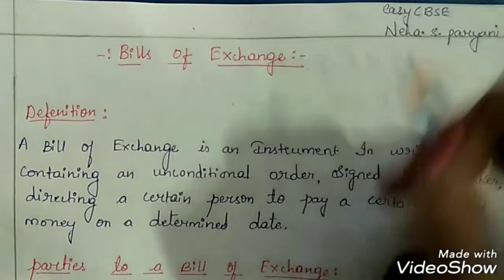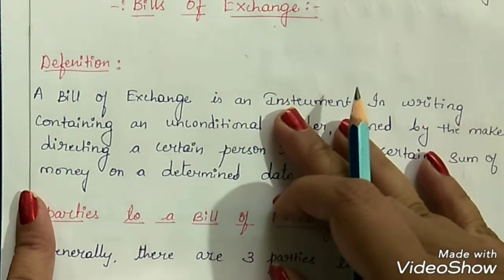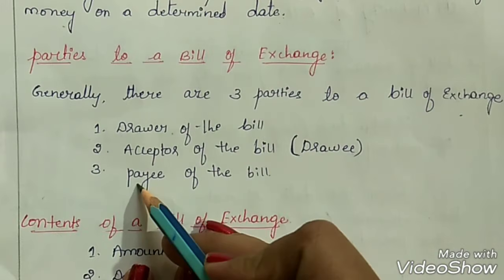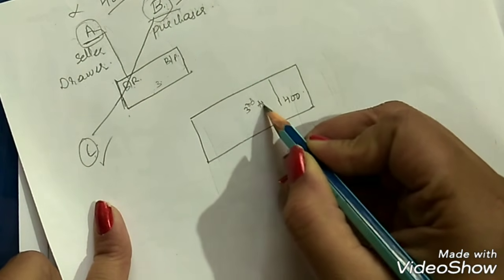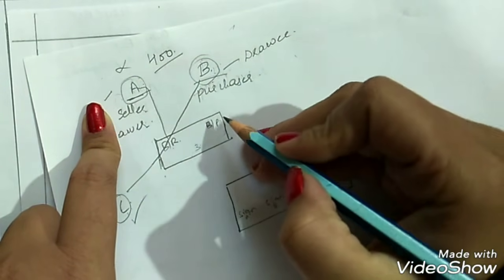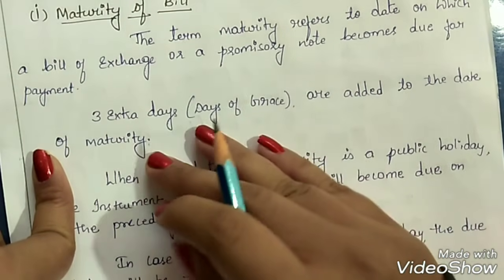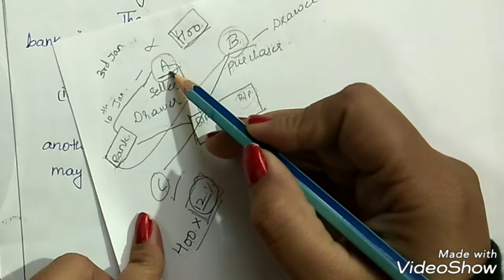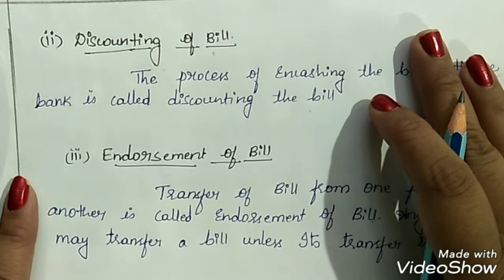Bills Of Exchange| (Introduction)|Financial accounting.